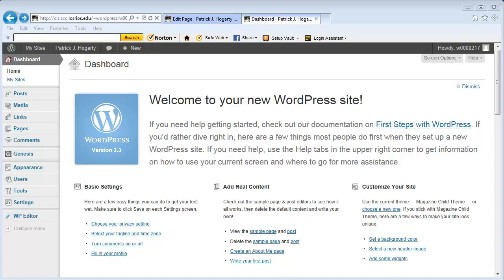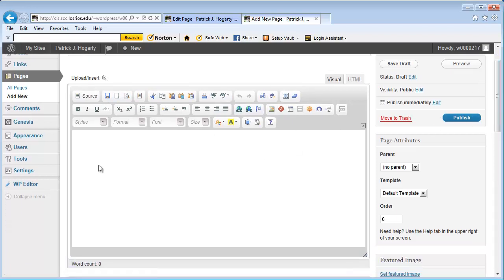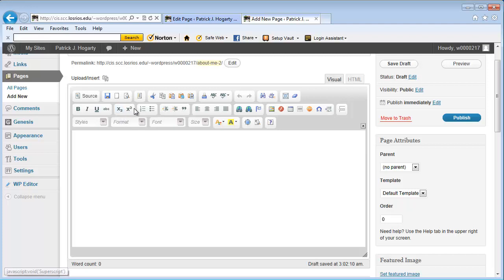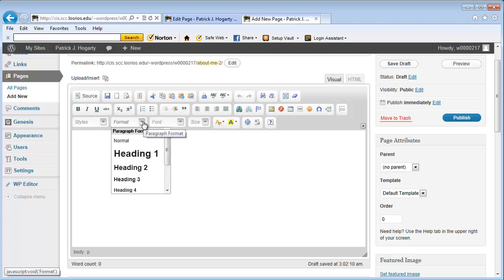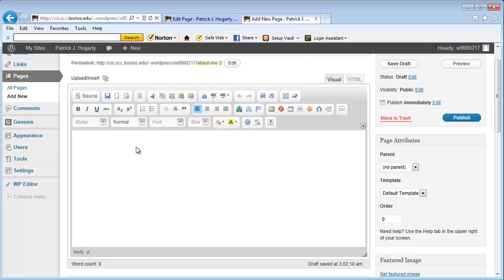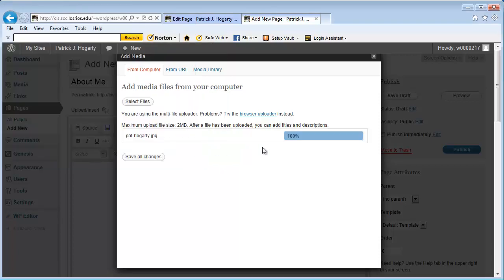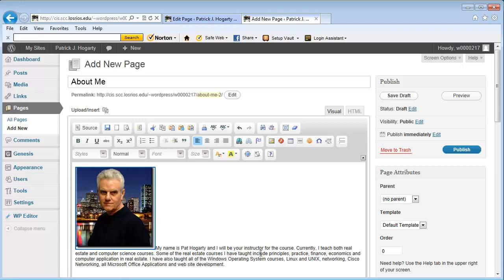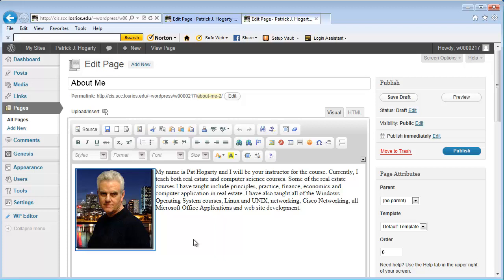How to use text editor in WordPress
This video tutorial shows How to use text editor in WordPress.